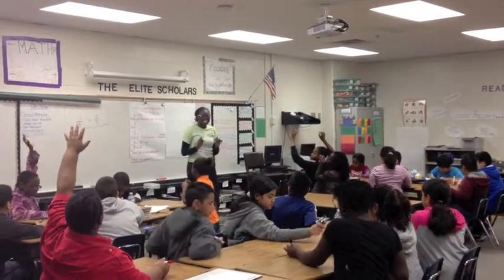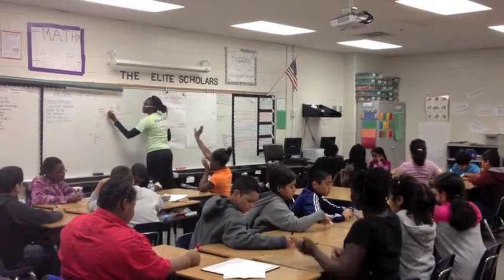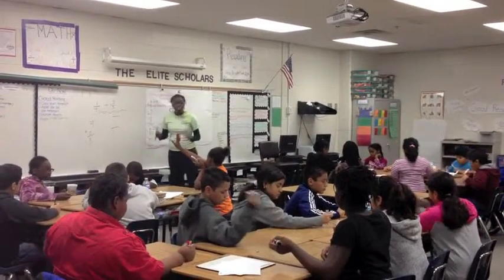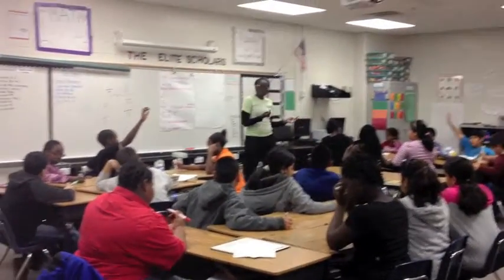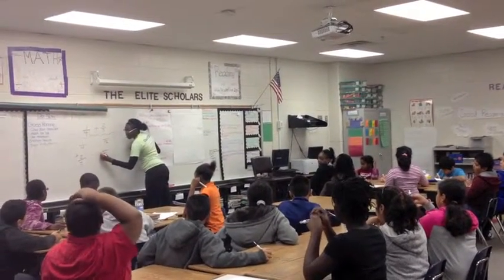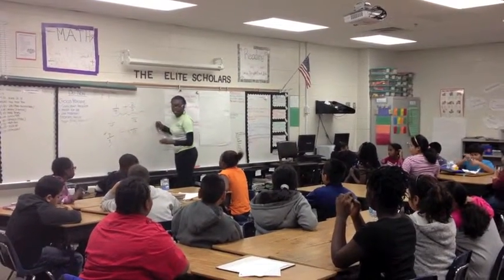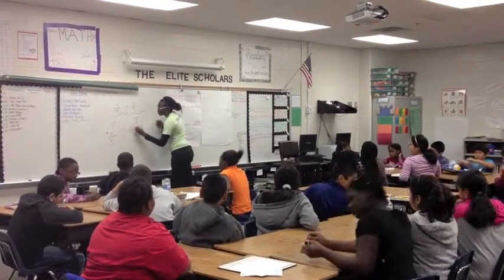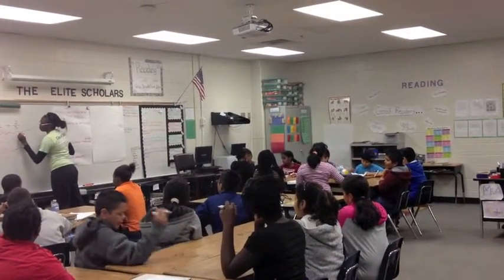MAth Lesson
Nancy Teaching Math fraction math lesson